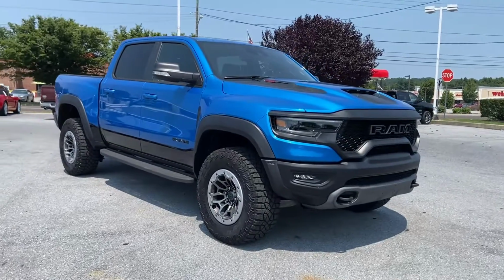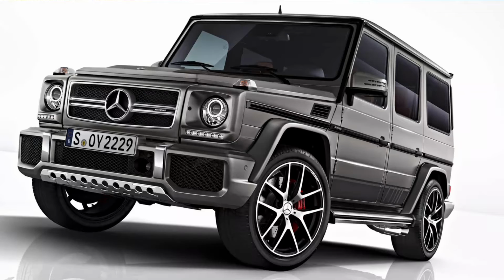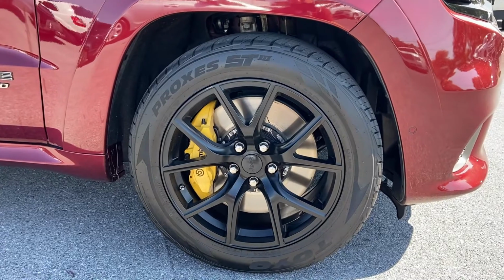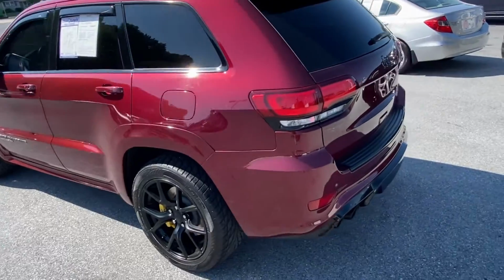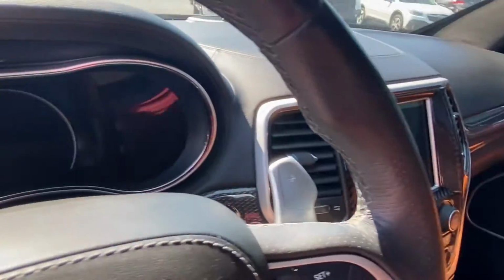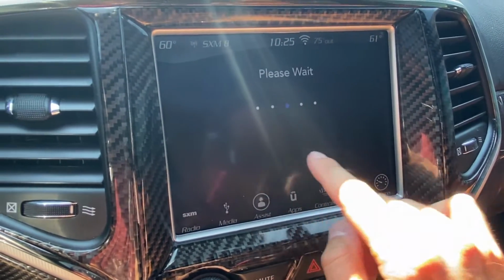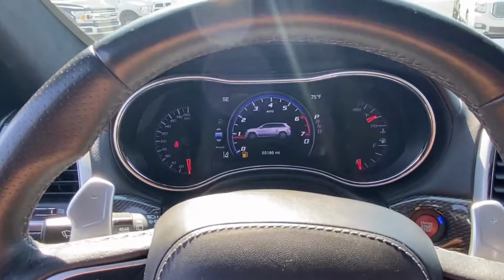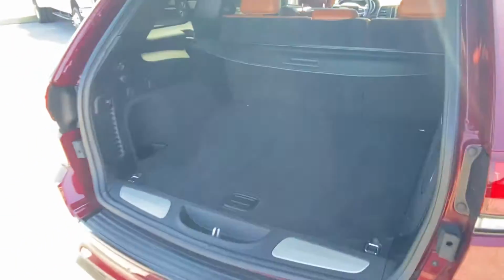The Jeep Grand Cherokee Trackhawk is a 707 HP SUV with Room for The Family!